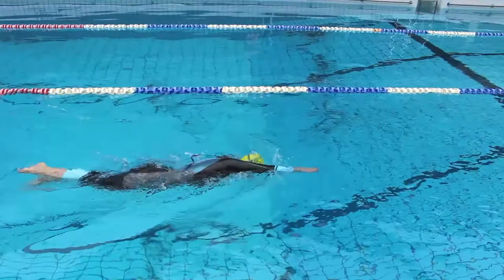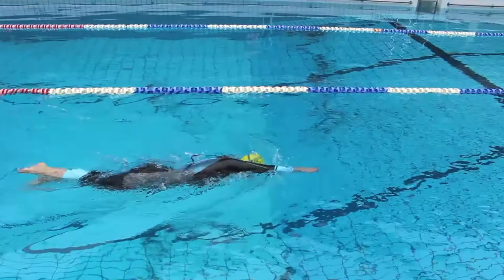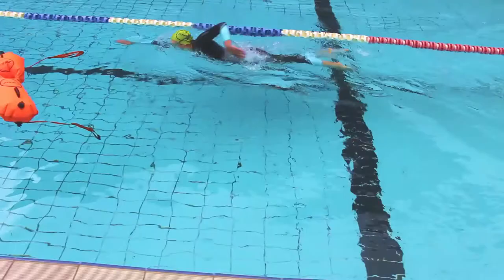Open Water Swimming tips with Keri-Anne Payne!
Olympic athlete Keri-Anne gives us her top tips for open water swimming - perfect for athletes new to triathlon!

Wiggle are officially the UK's number one online bike shop. We ship worldwide and stock run, swim and tri gear too! We want to know what your goodstuff is!